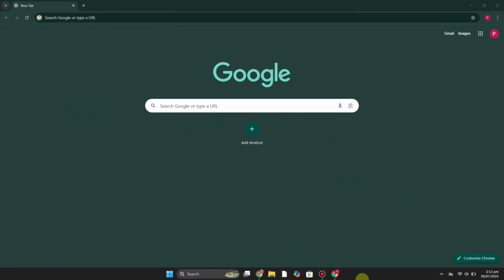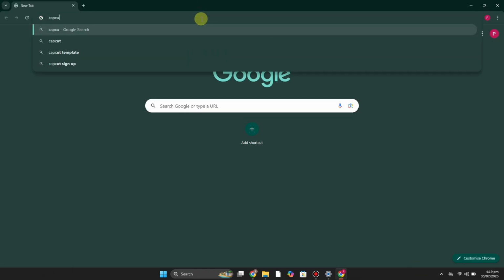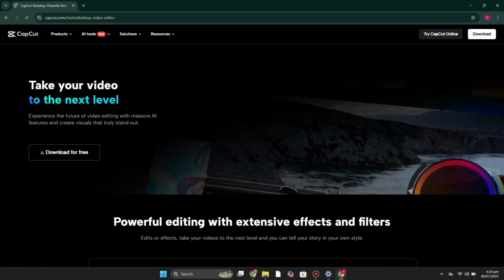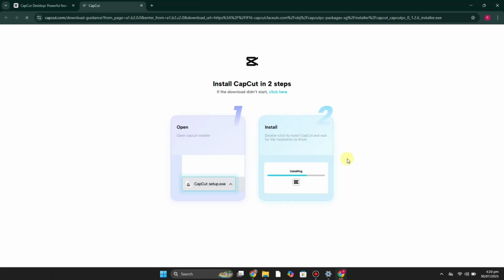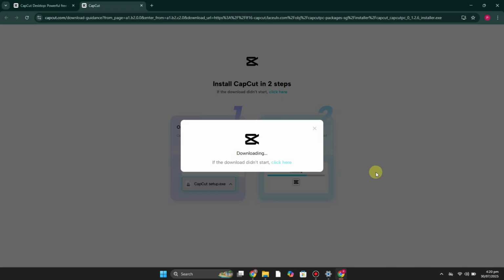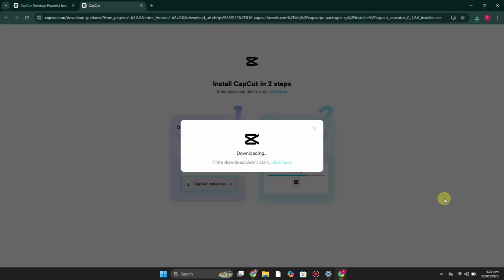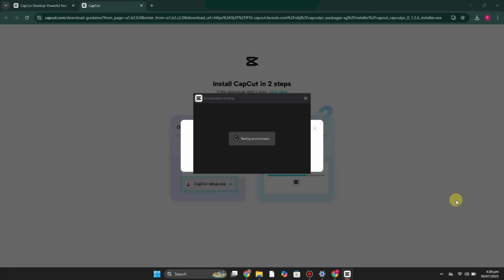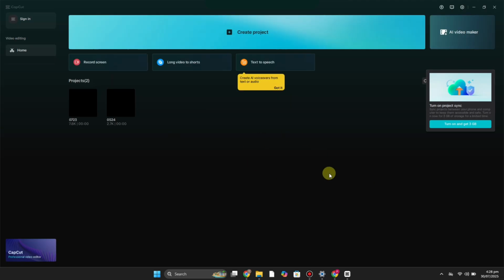How To Download Capcut In Laptop (Easiest Method!)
How To Download Capcut In Laptop